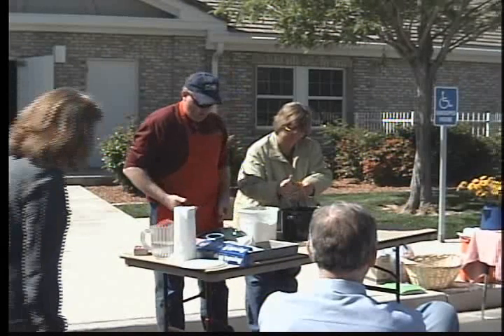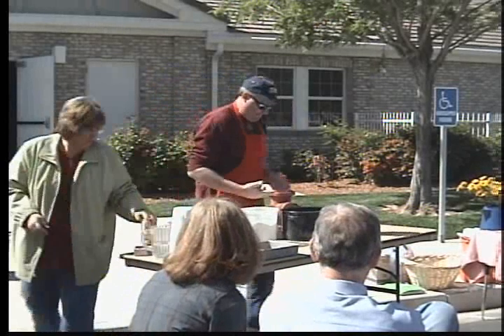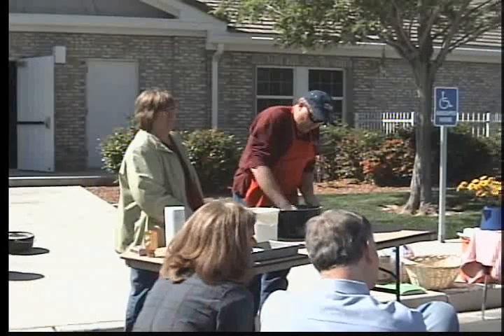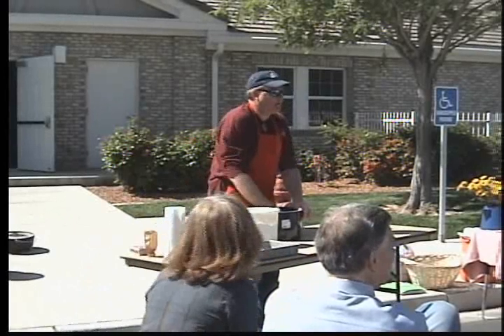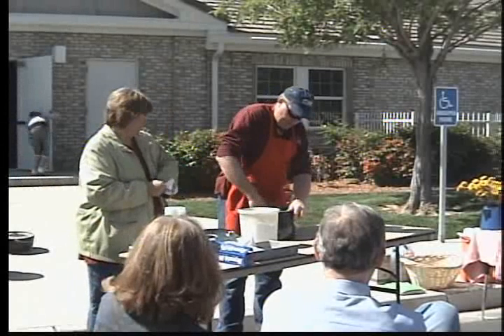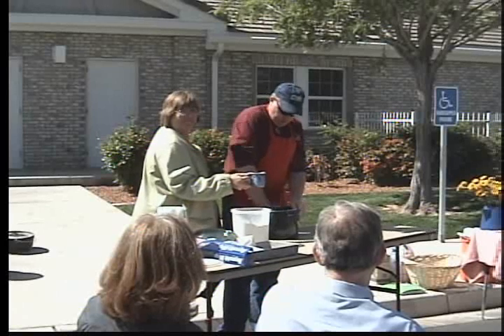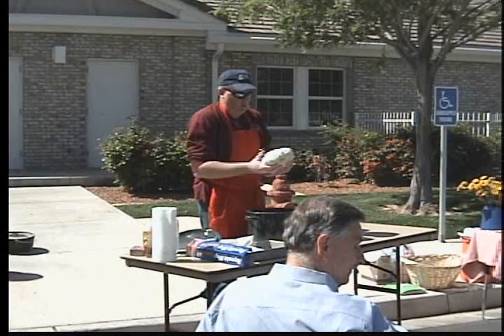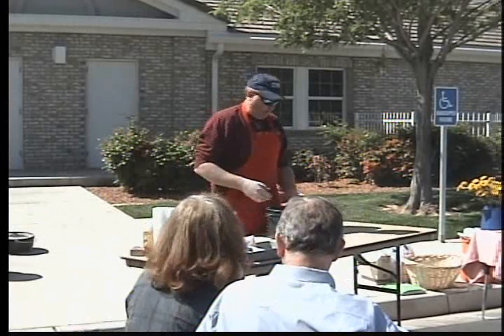Pioneer Handcart Trek Food and Meal Training part 5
Pioneer Handcart Trek Food and Meal Training part 4